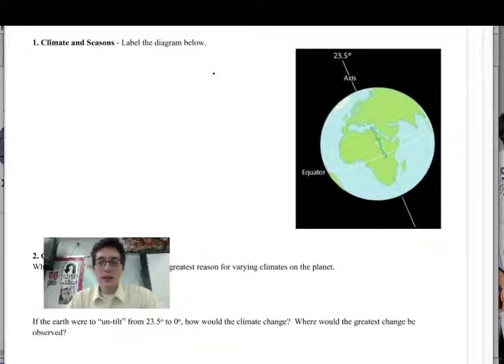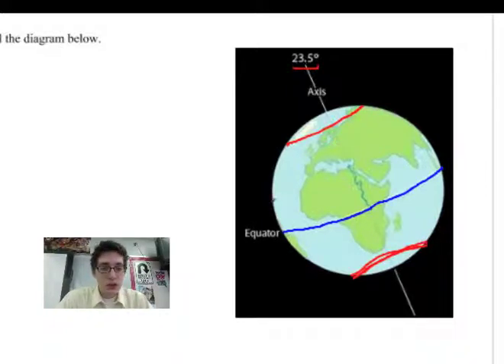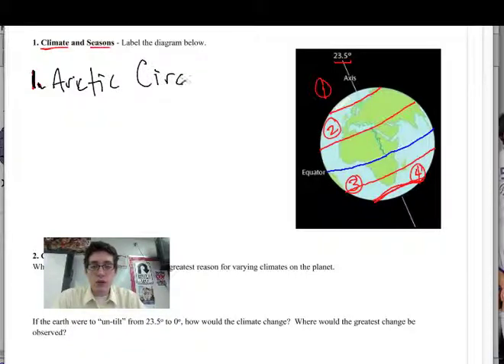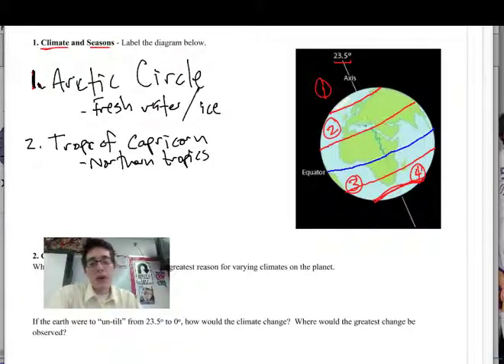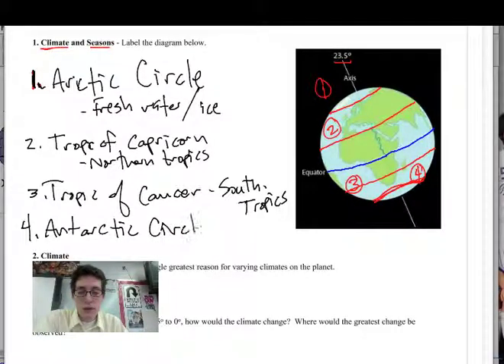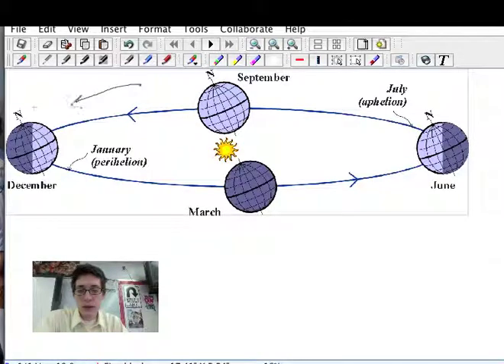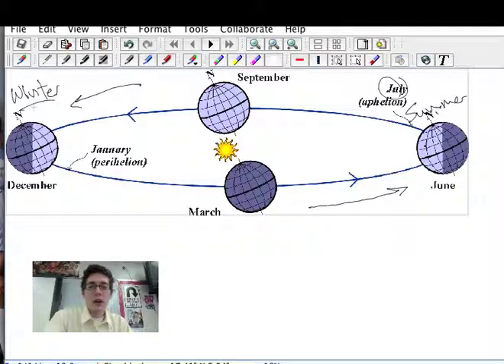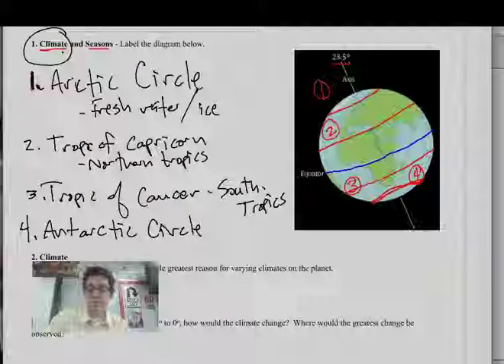Ecology 1 - Climate and Seasons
What are the reasons for climate and seasons on the earth?